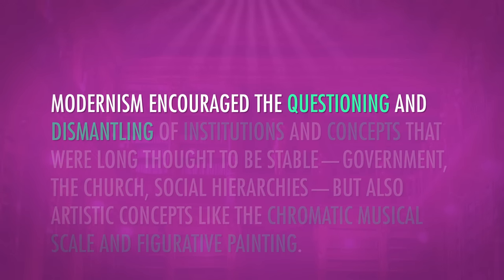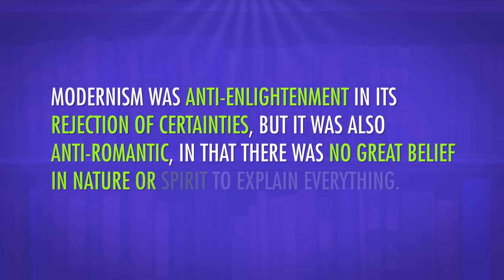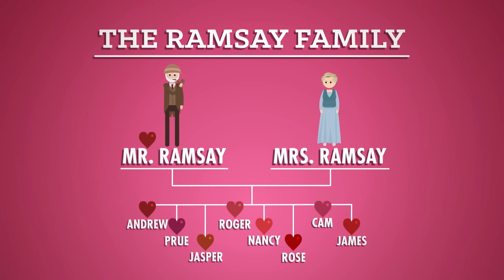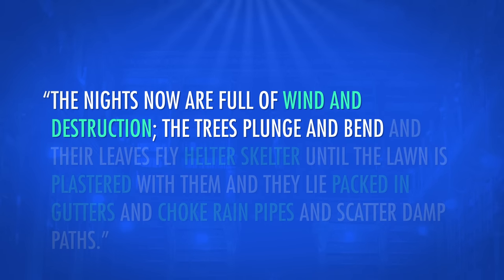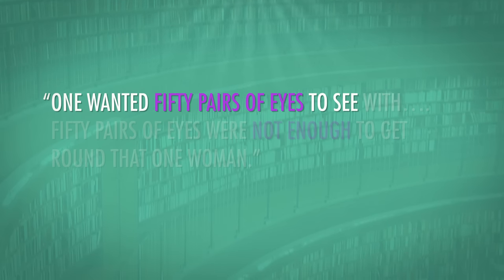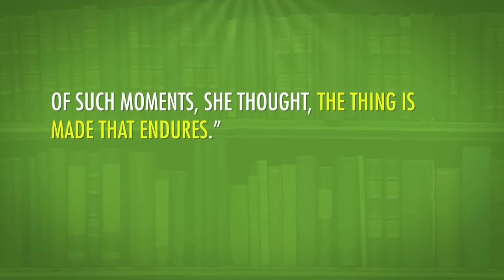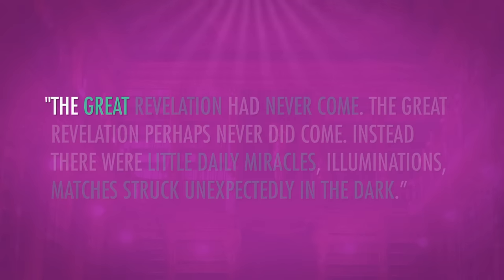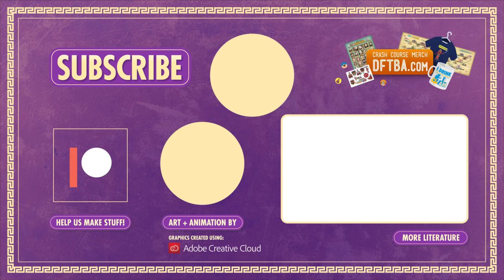To the Lighthouse: Crash Course Literature 408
John Green teaches you about Virginia Woolf's modernist novel, To the Lighthouse. Let's face it. You're not reading To the Lighthouse for the plot. There's not a whole lot of plot, unless you count the tension about the beef stew. You're reading it because it's a pioneering literary work that explores point of view, narrative flow, and the nature of art, among other things. You're going to love it. I mean, part of the story is told from the perspective of a house.

Crash Course is made with Adobe Creative Cloud.